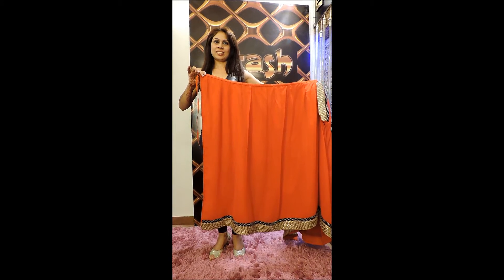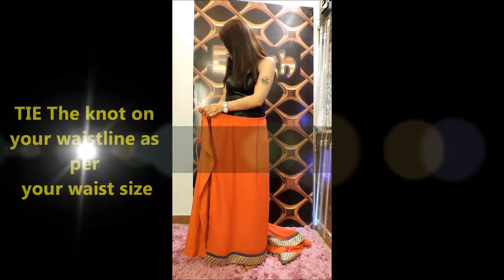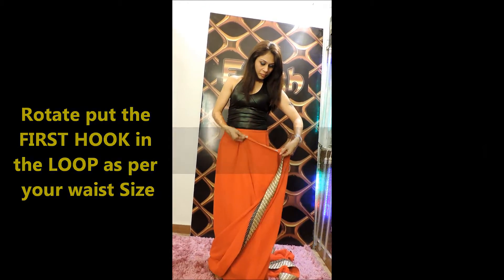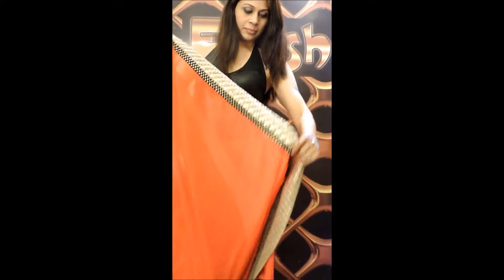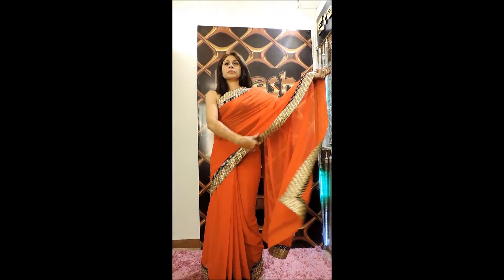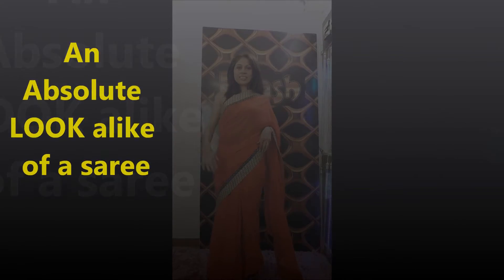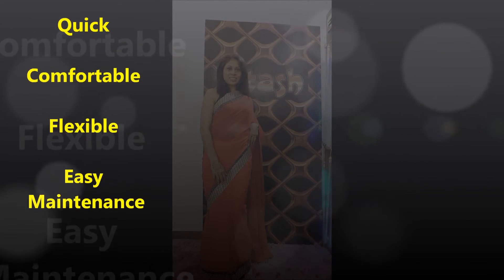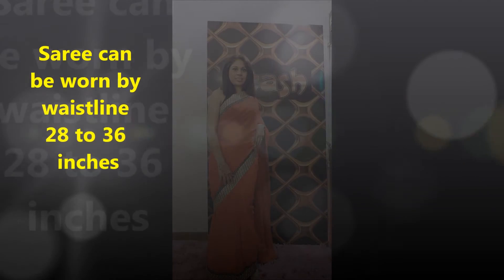Etash Magic Saree Worn in 40 Second HD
Stitched SMART Saree for your LOVE of wearing saree. Drape the revolution in just 40 Seconds. no separate petticoat is required.  Quick, comfortable, flexible and Requires no maintenance during wear. The saree is in wrap around style. and has double safety lock. you just need to tie it well. experience the magic.